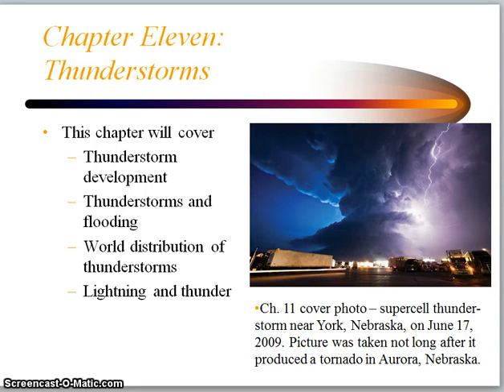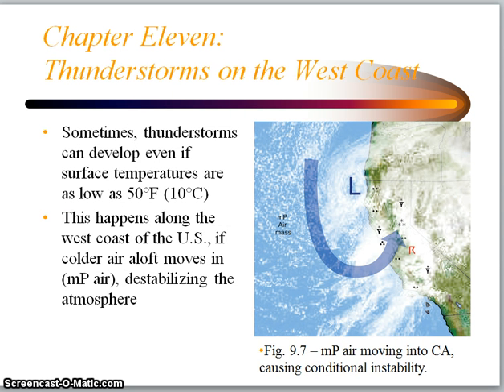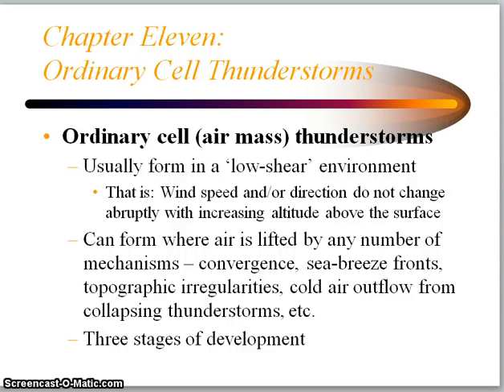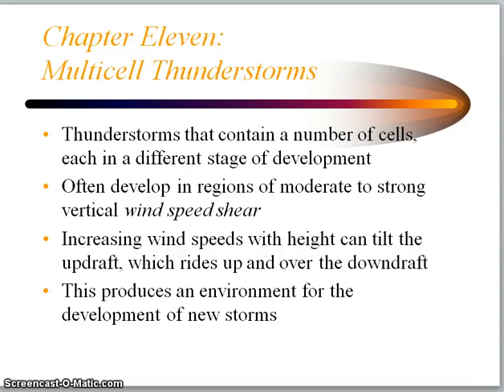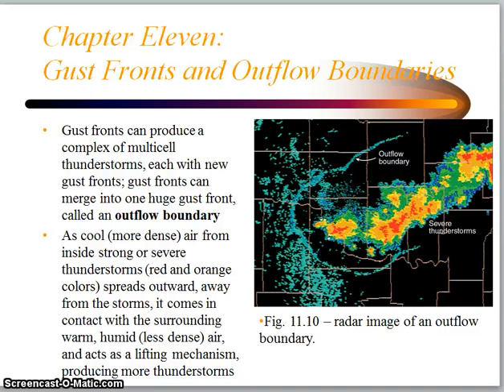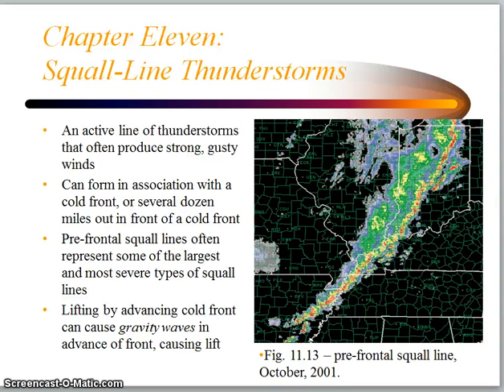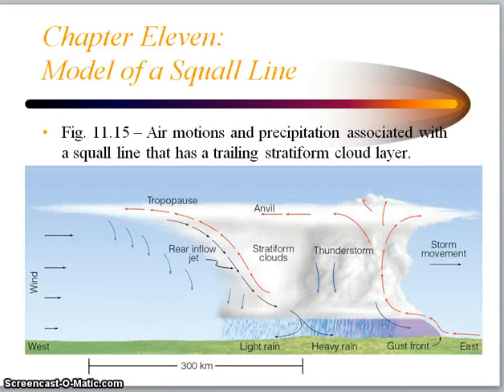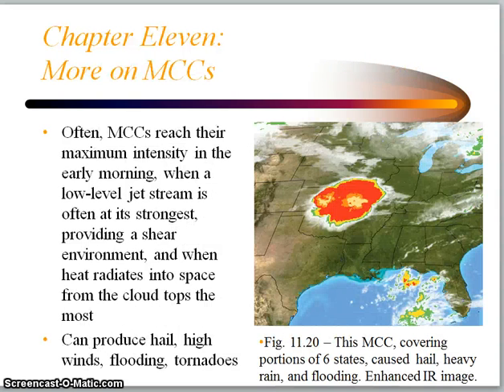GEOG_115_ONLINE_CH_ELEVEN_A_screencast